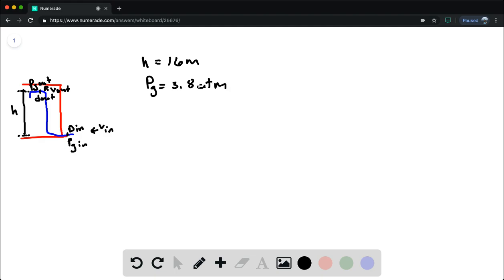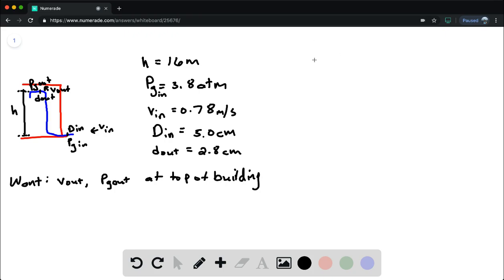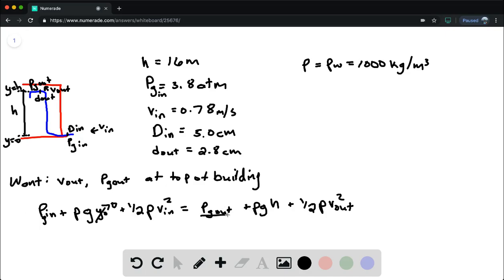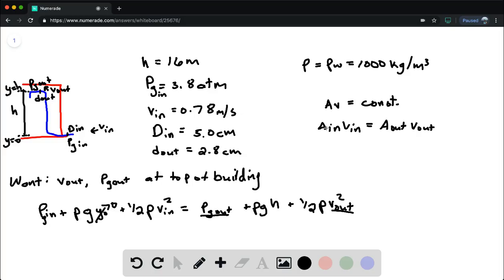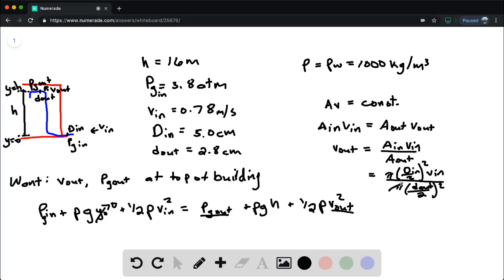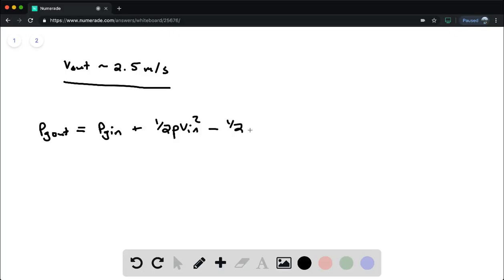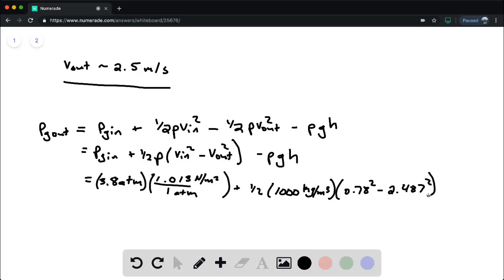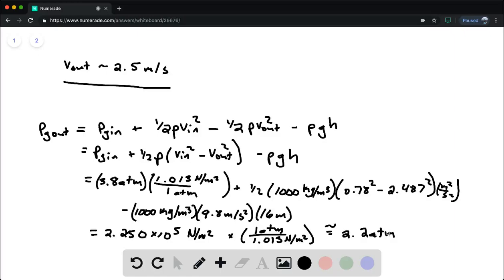Water at a gauge pressure of 3 8 atm at street level flows into an office building at a speed of 0 7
Water at a gauge pressure of 3.8 atm at street level flows into an office building at a speed of 0.78 ms through a pipe 5.0 cm in diameter. The pipe tapers down to 2.8 cm in diameter by the top floor, 16 m above (Fig. 1053), where the faucet has been left open. Calculate the flow velocity and the gauge pressure in the pipe on the top floor. Assume no branch pipes and ignore viscosity. FIGURE 10–53 Problem 53. (Figure can't copy)

📕 Economics Q&A
📕 Chemistry Q&A
📕 Math Q&A
📕 Statistics Q&A
📕 Computerscience Q&A
📕 Accounting Q&A
📕 Biology Q&A
📕 Physics Q&A